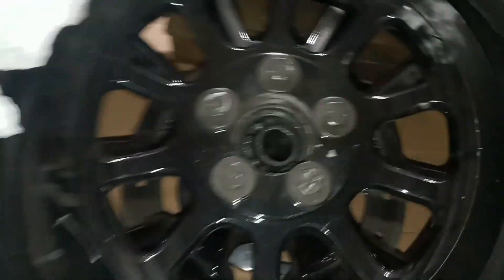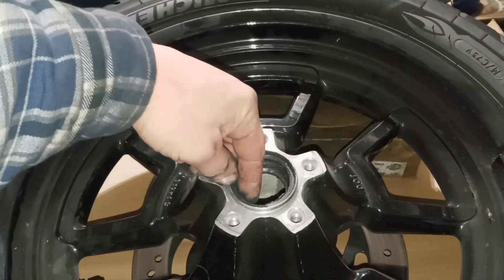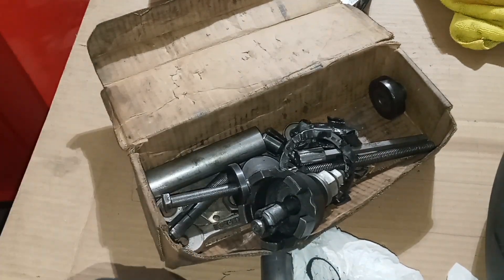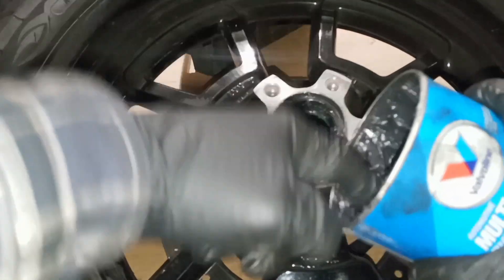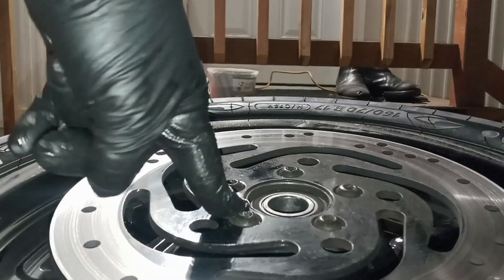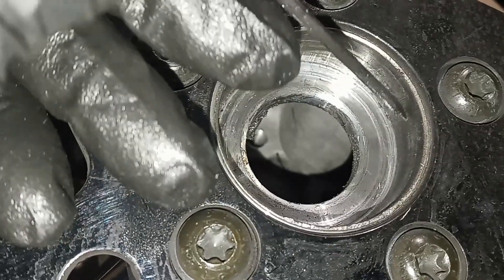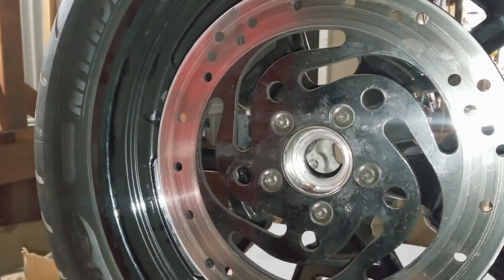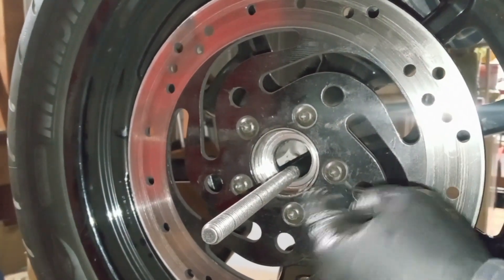How to Replace a FAILED wheel bearing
Exploded Harley Davidson Wheel bearing replacement.

The bearings on this Harley Davidson Dyna completely blew up and came apart leaving nothing for the puller to grab.
Was able to remove the failed bearing using the scrap parts and installed new bearings in the wheel.

WHEEL BEARING TOOL kit
BEARING (tool upgrade)
TORCH